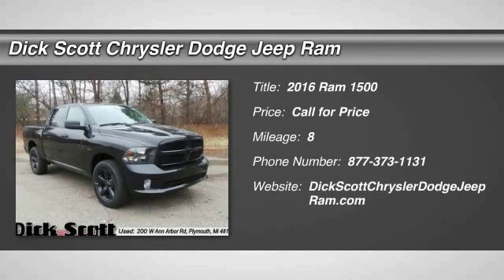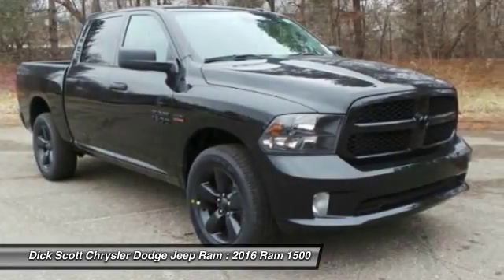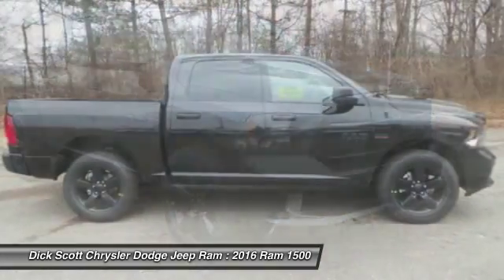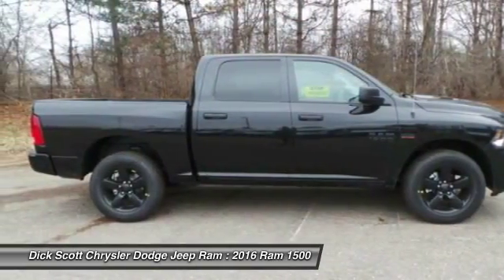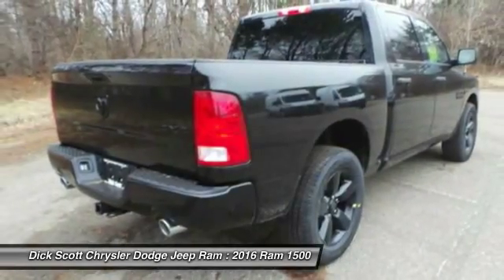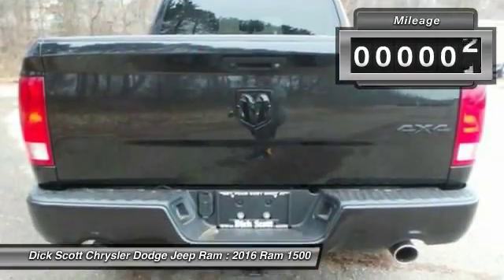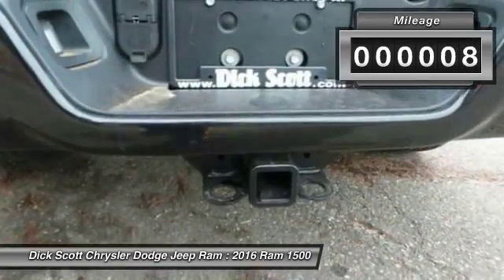2016 Ram 1500 Plymouth MI R167178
2016 Ram 1500 Express

684 W. Ann Arbor Road

Pick up this Brilliant Black Crystal Pearl Coat 2016 Ram 1500, available today at Dick Scott Chrysler Dodge Jeep Ram. Featuring Automatic transmission, it has 8 miles. This could be the one you've been searching for.